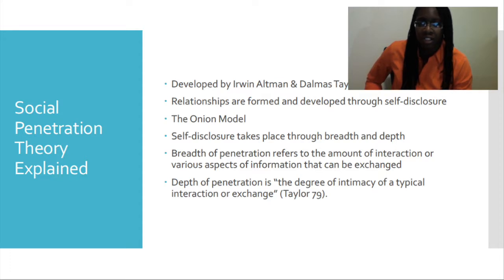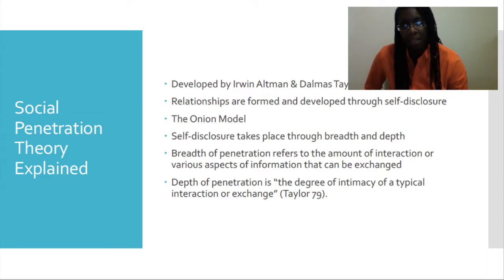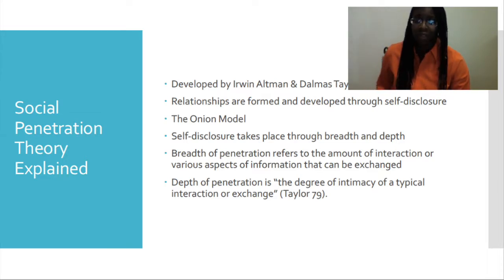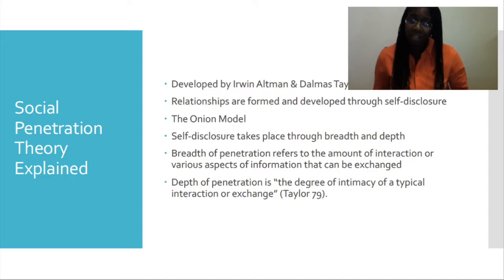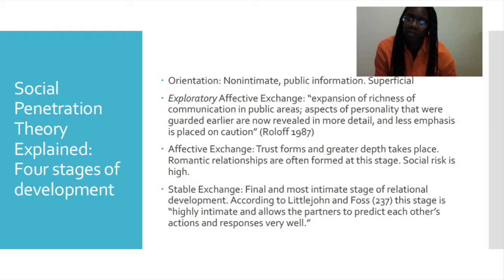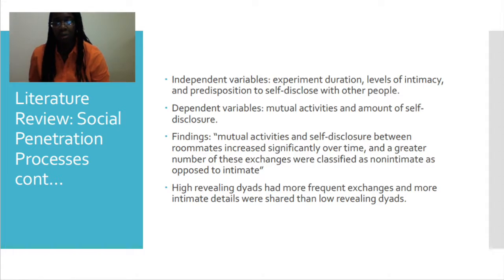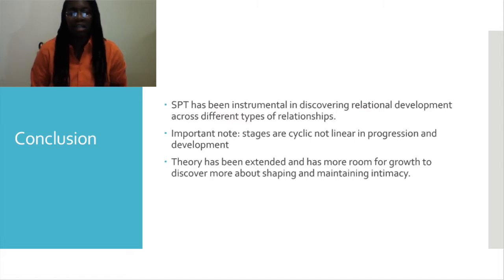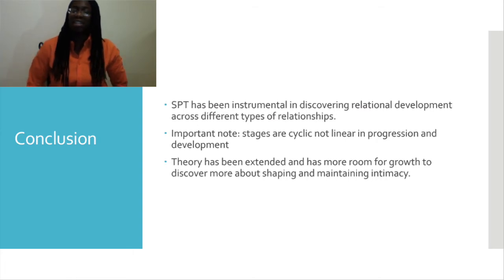SPT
COM 522
LIBERTY UNIVERSITY ONLINE
SOCIAL PENETRATION THEORY